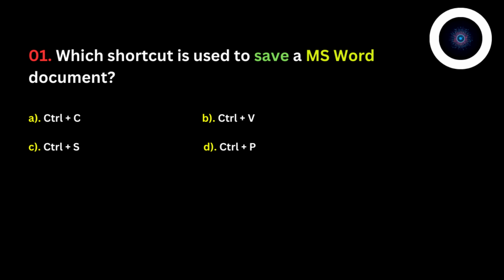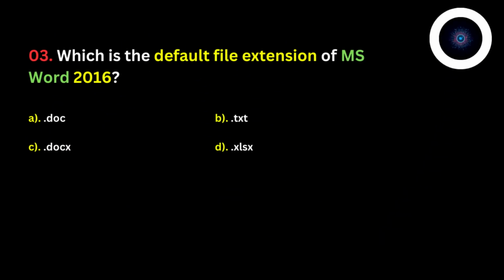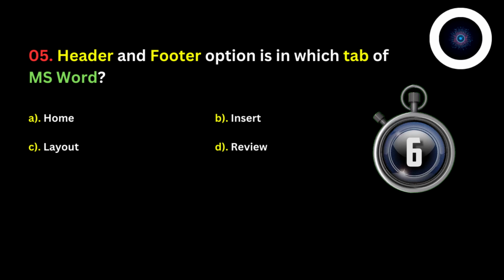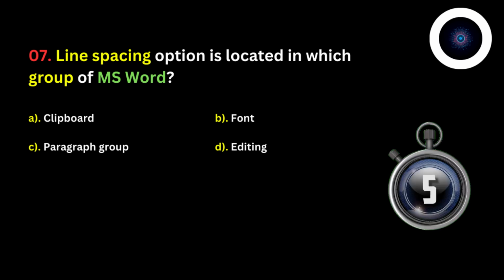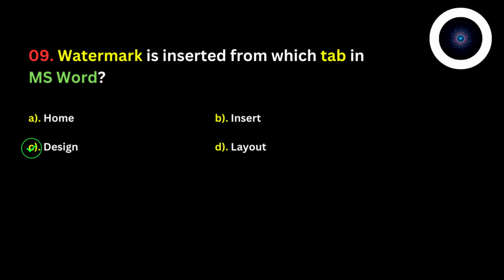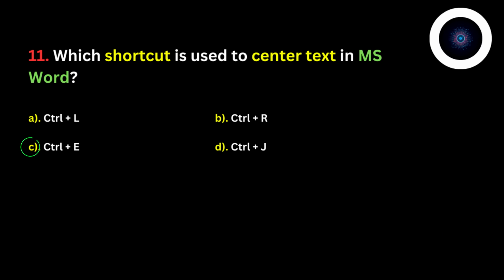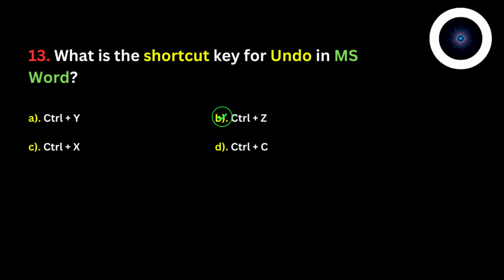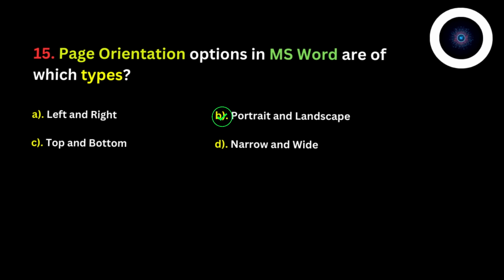Top 15 MS Word MCQs with Answers Computer Test Preparation 2026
"Code Flare: Your hub for web dev wisdom. Tutorials, tips, and tricks to elevate your coding game. Join us on a journey to unlock the secrets of stunning web design!" 🍯🖥️

Welcome back to the channel. In today’s video we are going to cover important MCQs about MS Word that are very useful for government job tests, computer tests, and exams like PPSC, FPSC, MOD, and other competitive exams.

🚀Important Video🚀